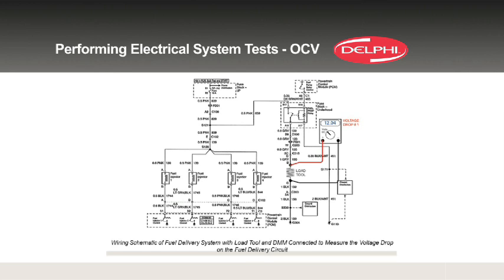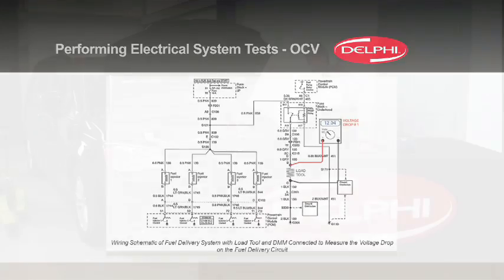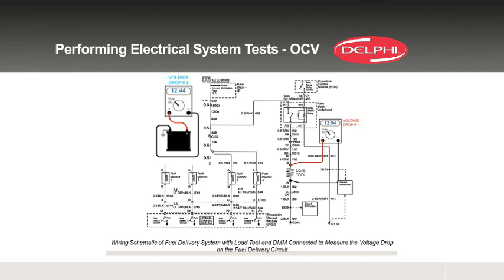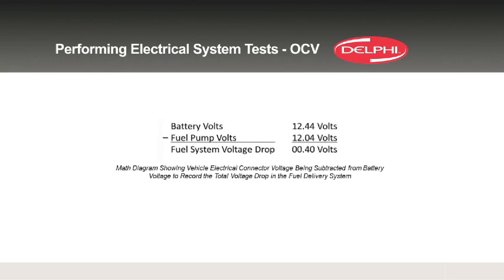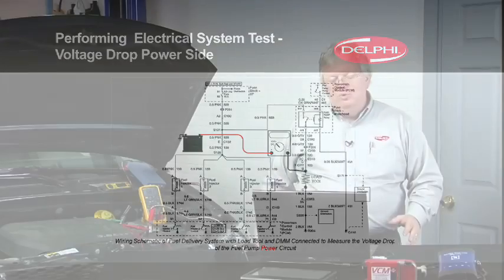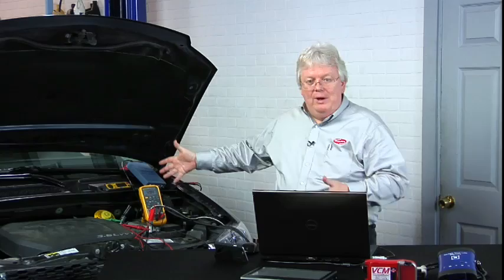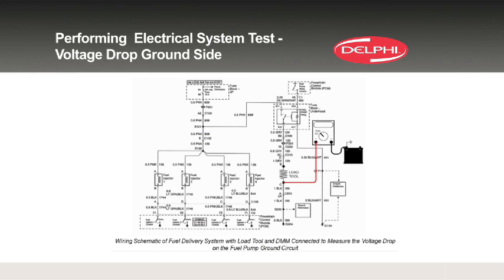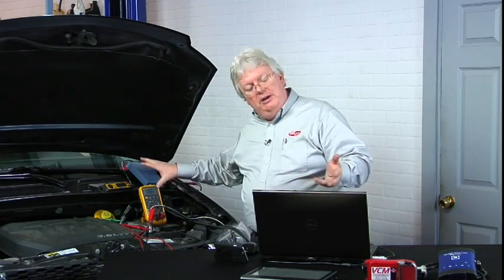Open Circuit Voltage Testing | Dave Hobbs | Tech Tip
Our Open Circuit Voltage Testing  diagnostic will help you make more sense out of on conventional problem from Delphi Training Series: No Fooling Fuel Delivery